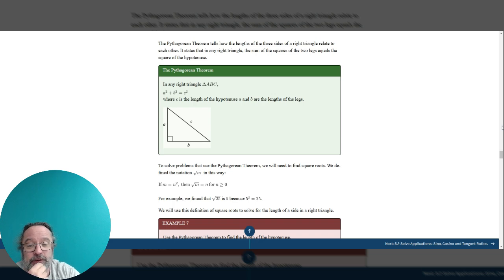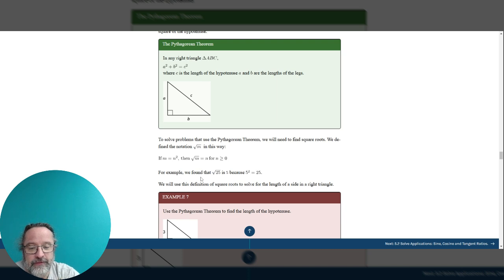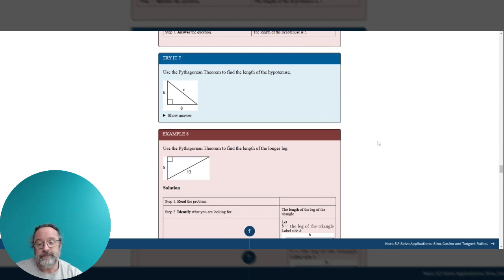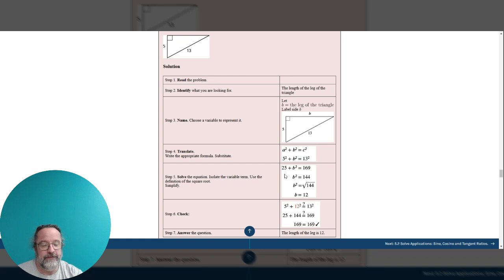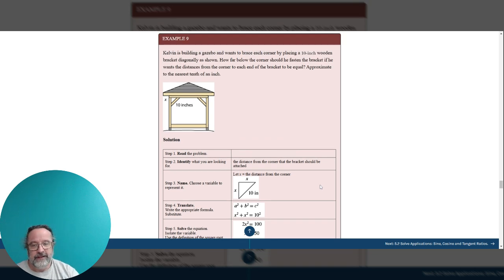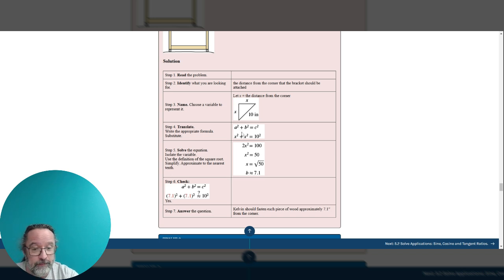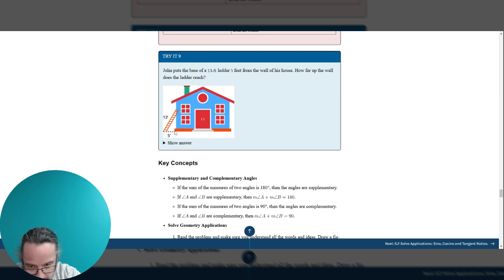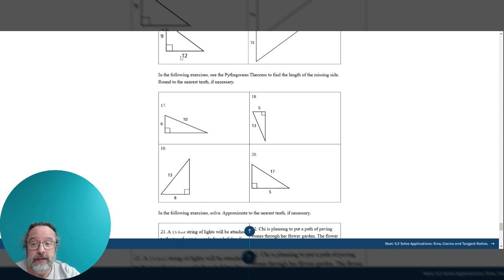Chapter 5.1 Part 3. Pythagorean Theorem